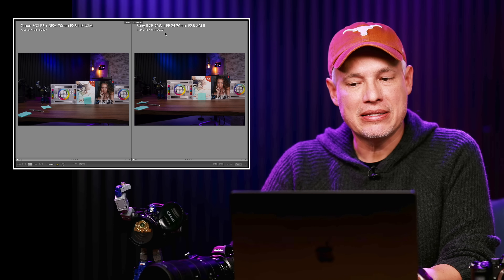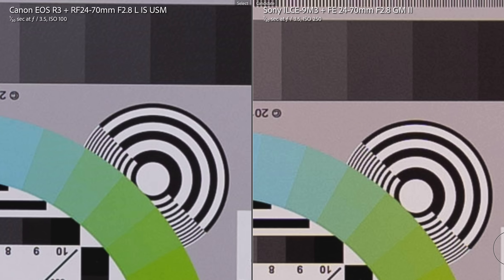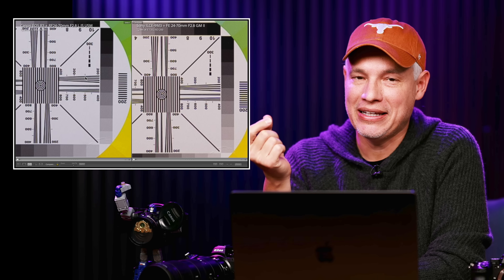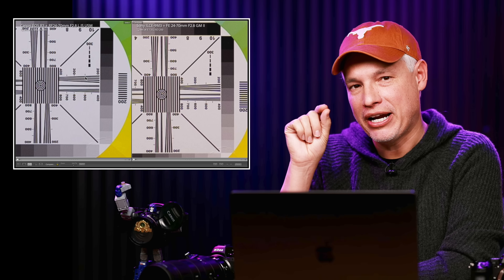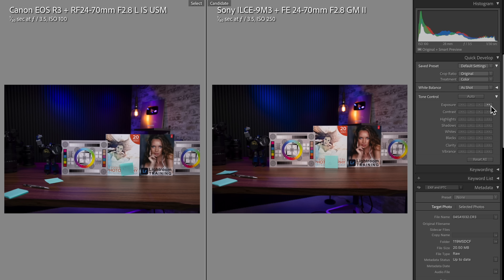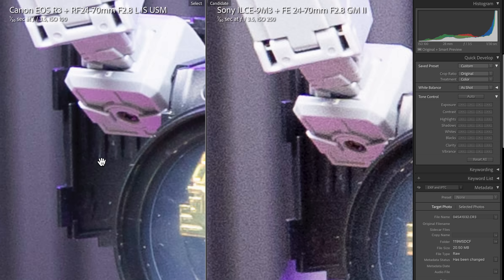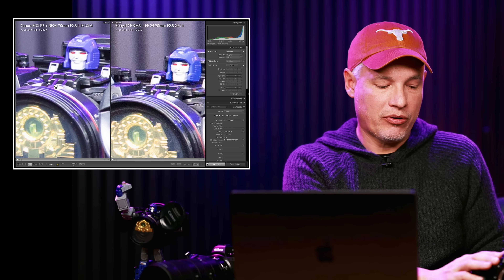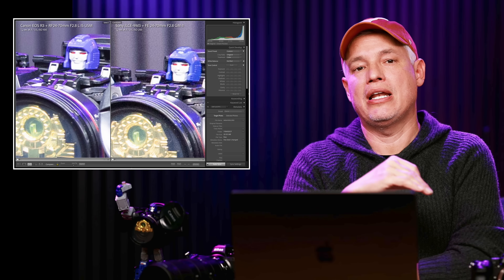Sony a9 III vs Canon R3 Image Quality, Dynamic Range & High ISO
Tony Northrup compares the raw image quality of the Sony a9 III against the Canon R3. These popular sports photography cameras have different types of sensors: The Canon R3 has a stacked sensor while the Sony a9 III has a newer global sensor.

Tony Northrup compares the image quality at the base ISO of each camera, along with their dynamic range in recovered shadows. He then goes on to discuss why the a9 III has a worse dynamic range - it's a property of the construction of the photosites required to achieve the instant readout of the global shutter.

Next, Tony compares the high ISO performance of the two cameras at ISO 1600, ISO 6400 and ISO 25,600. He also compares the two camers after applying Adobe Lightroom Classic DeNoise. Finally, Tony compares the Sony a9 III against an APS-C camera to see if the image quality really is similar to a Fujifilm XH2.